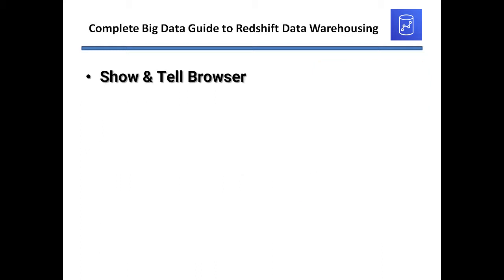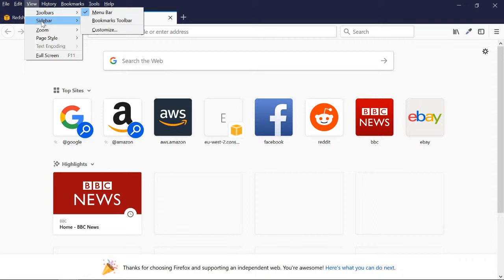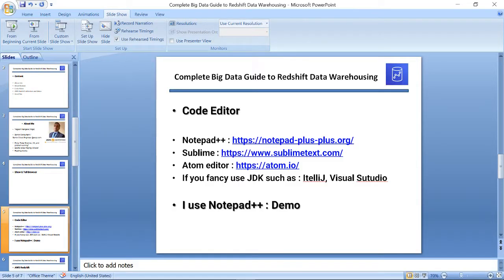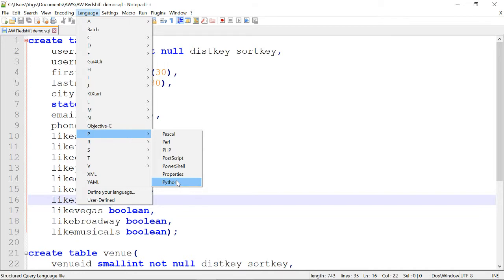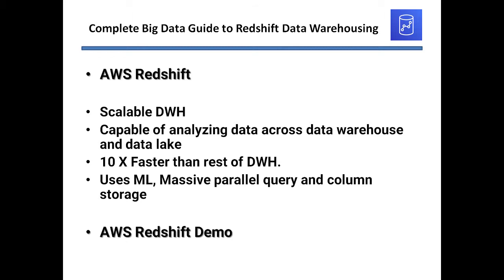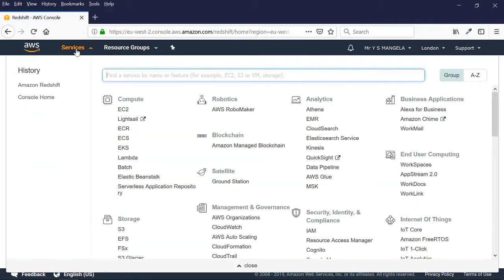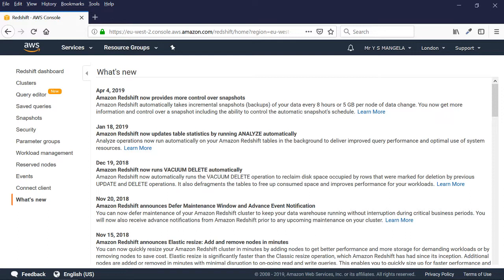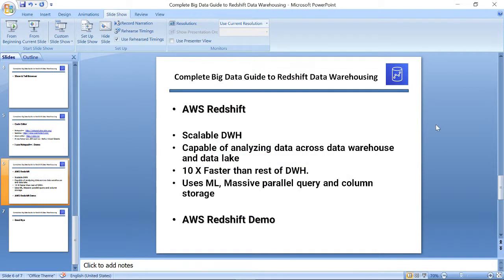AWS Redshift Demo